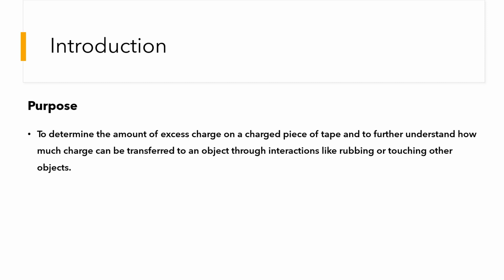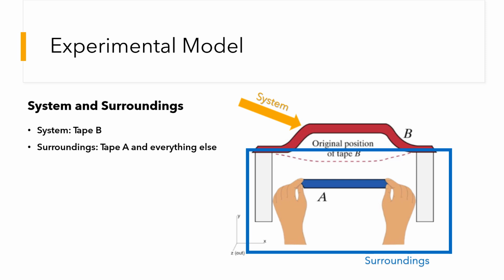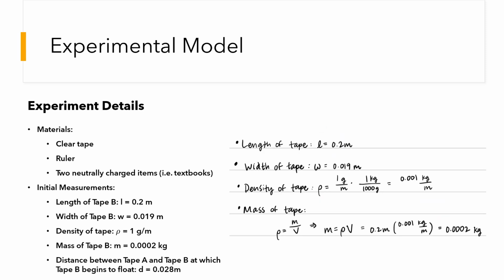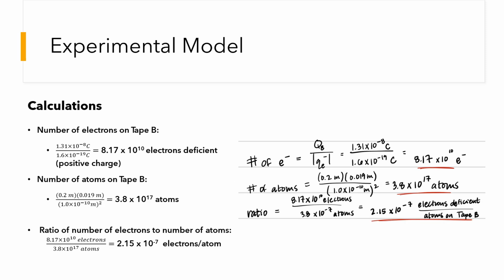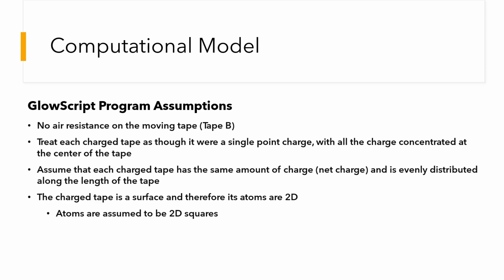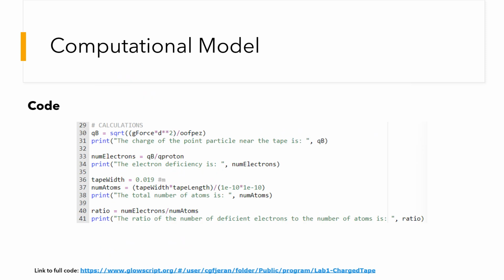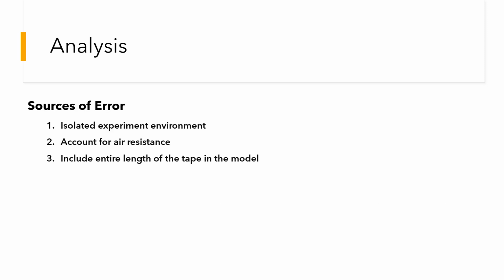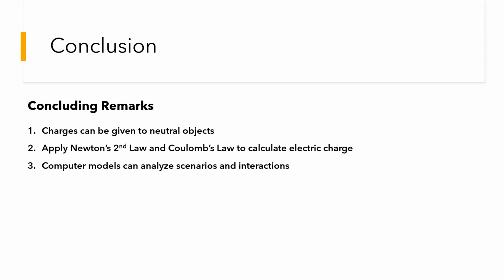PHYS 2212 Lab 1